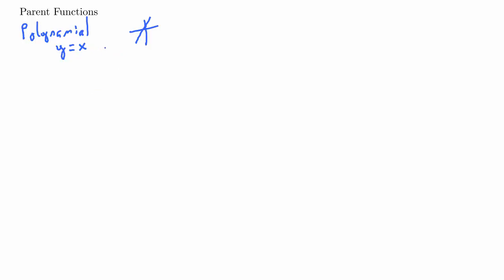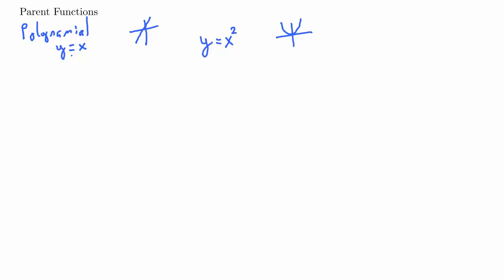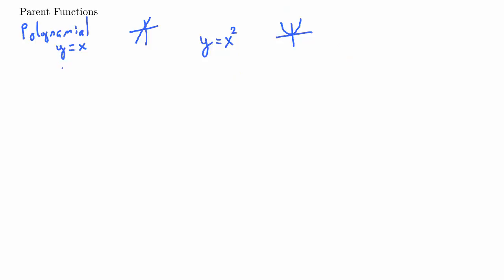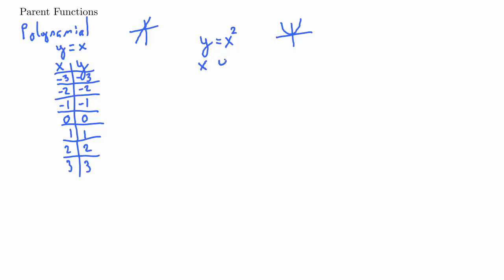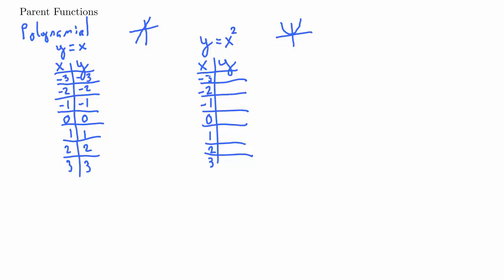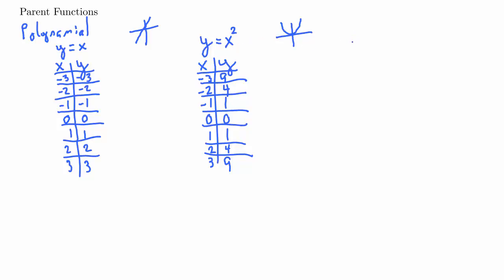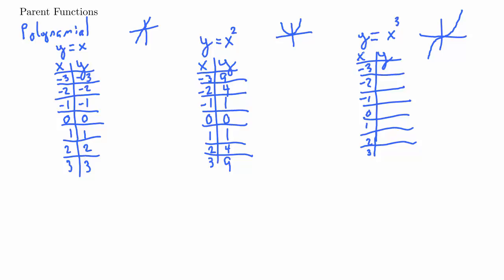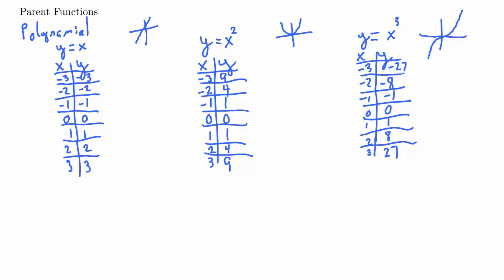2.7.1a: Parent Functions Pt 1